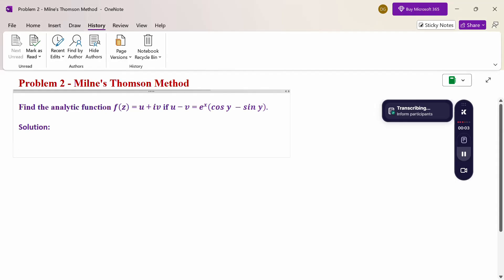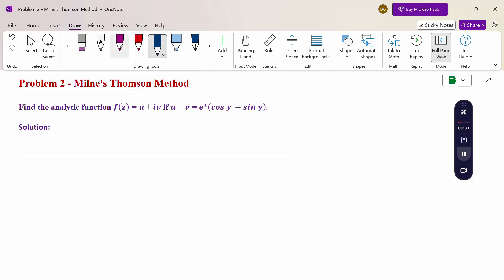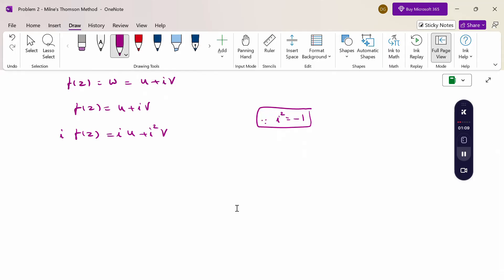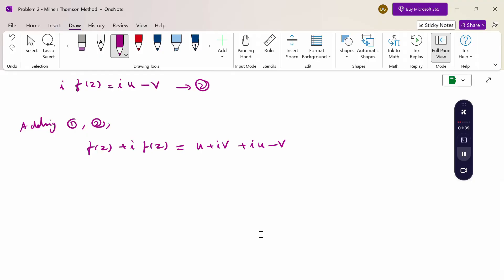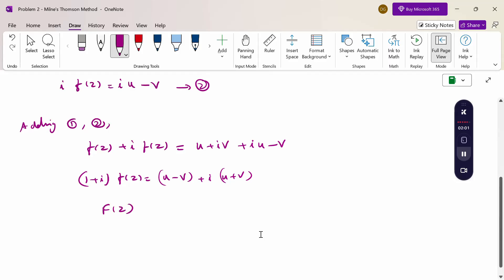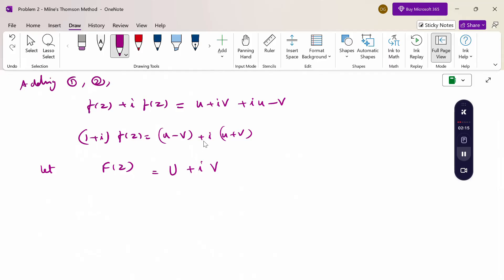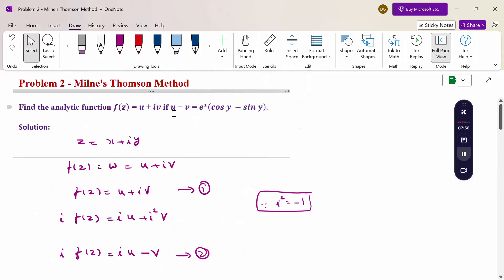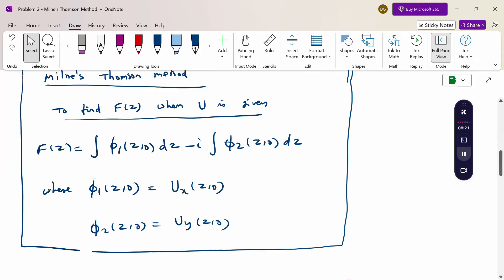14. Problem 2 - Milne's Thomson Method - Analytic Function - 21MAB102T - Engg. maths II